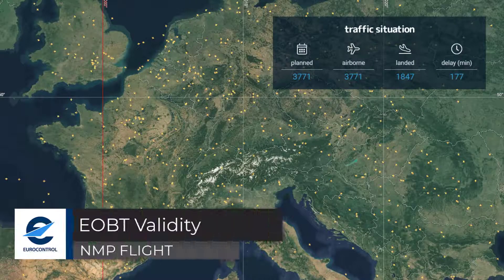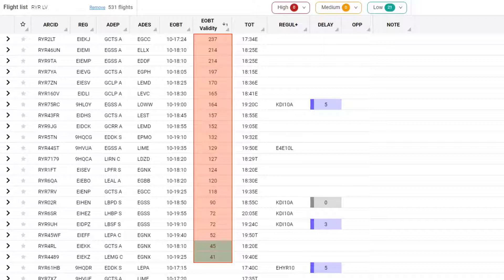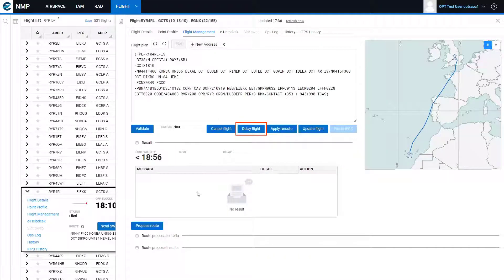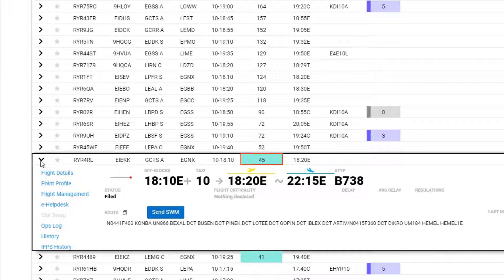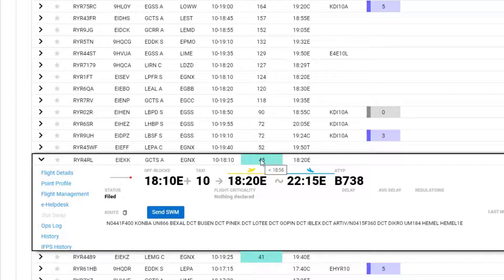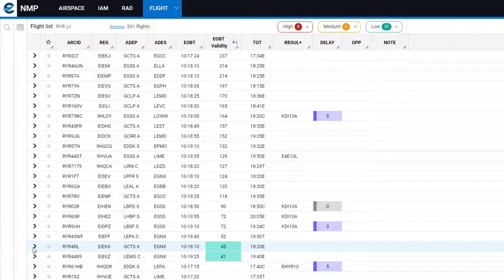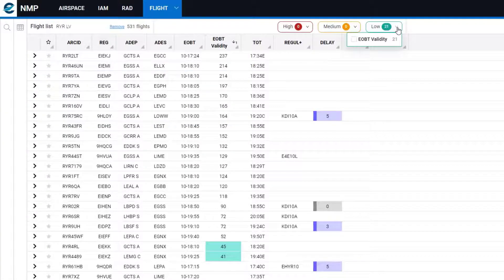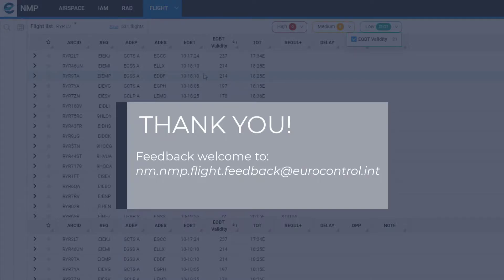19-NMP Flight : EOBT validity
This tutorial gives an overview of how the EOBT Validity of a flight is displayed.